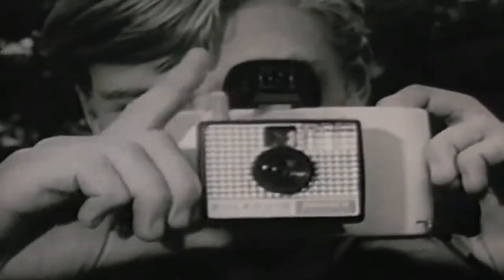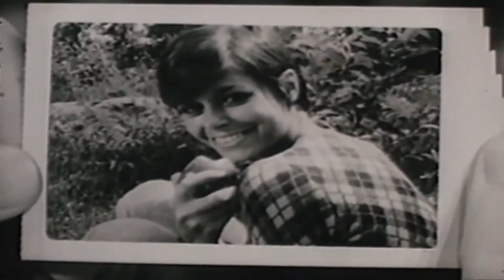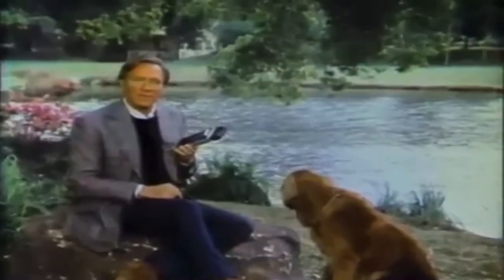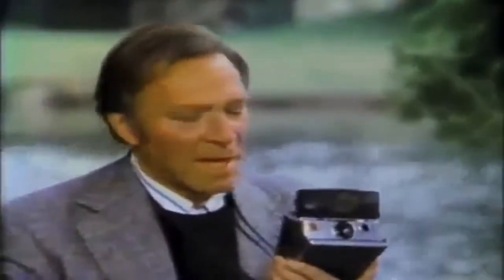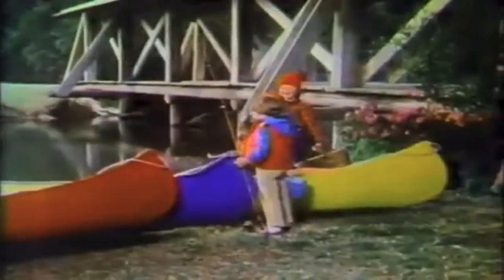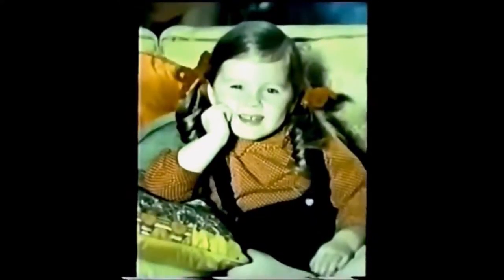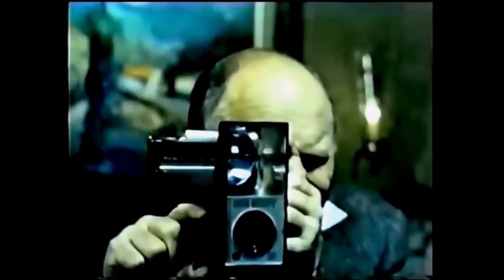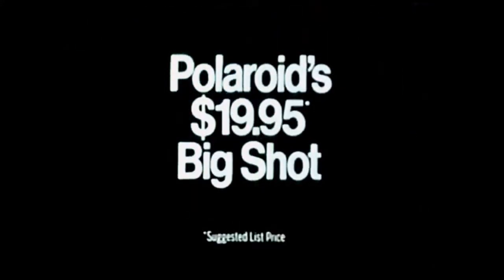Vintage Polaroid Commercials